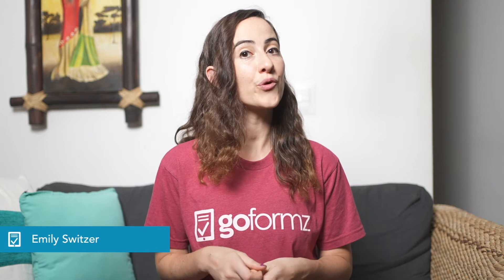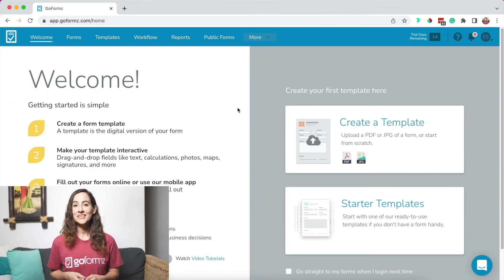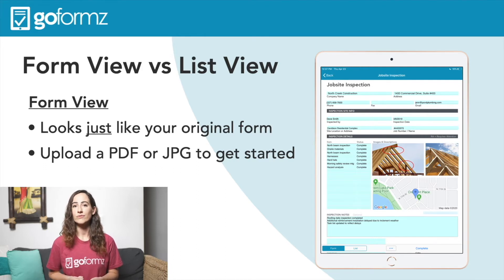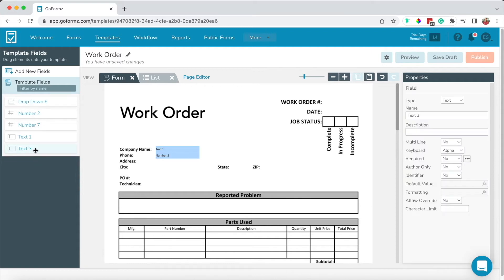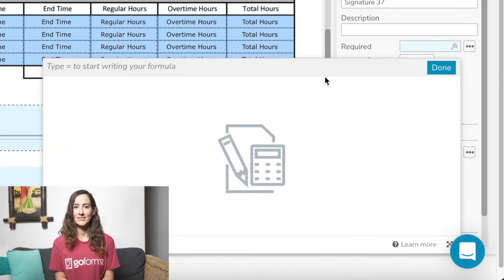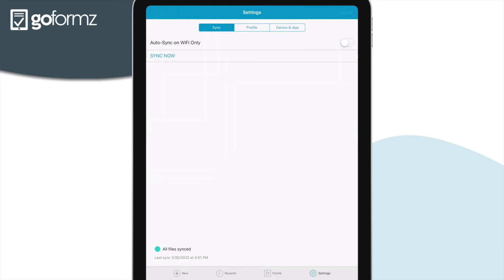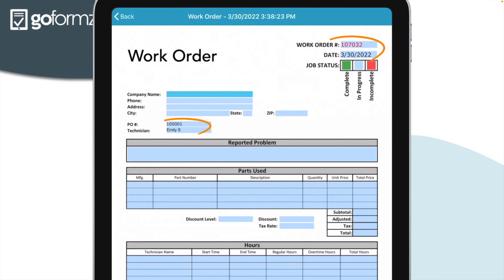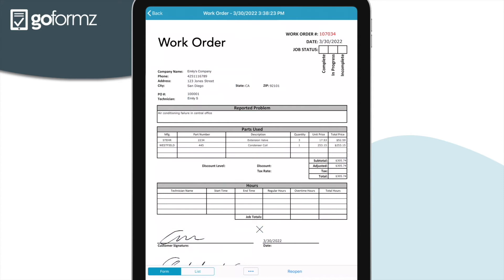[Webinar] Getting Started With GoFormz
Teams across the globe use GoFormz to digitize their documentation and data capture and streamline the way they work. All you need to get started is a JPG or PDF of an existing work form, or you can simply start from scratch!

In this webinar, we’ll guide you and your team through getting started with the GoFormz platform and creating and filling out your first digital form.